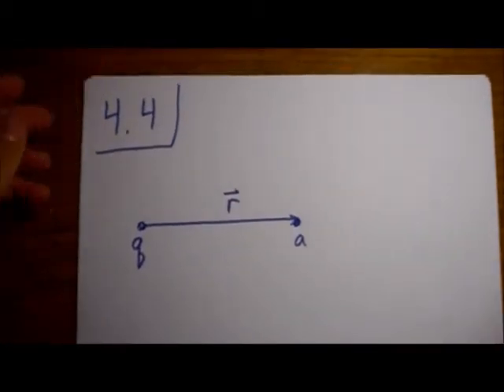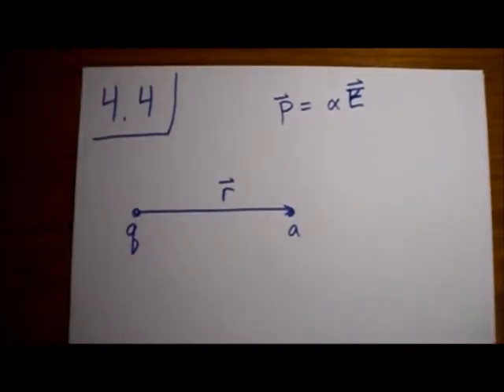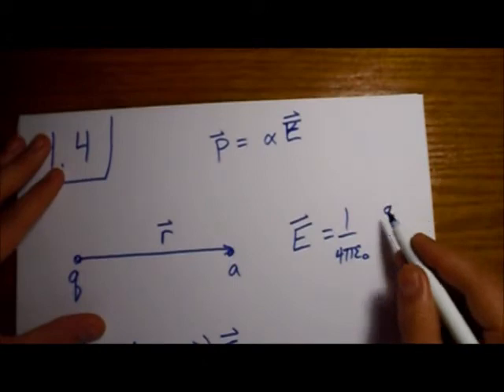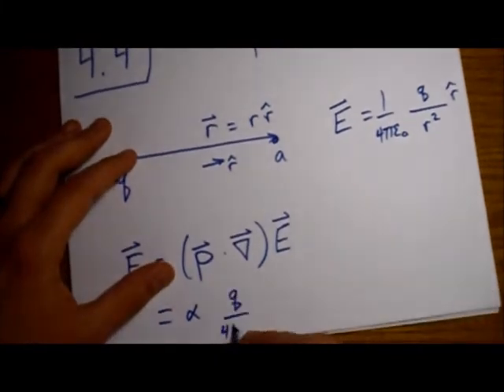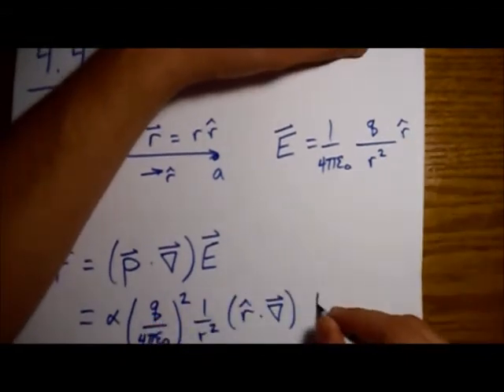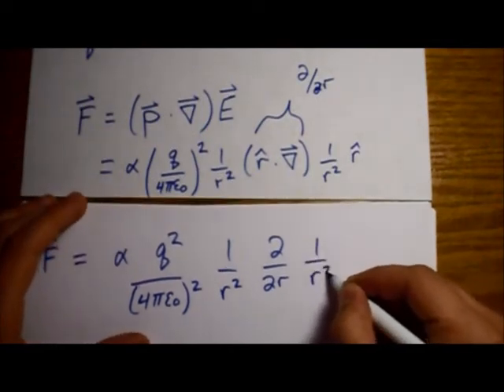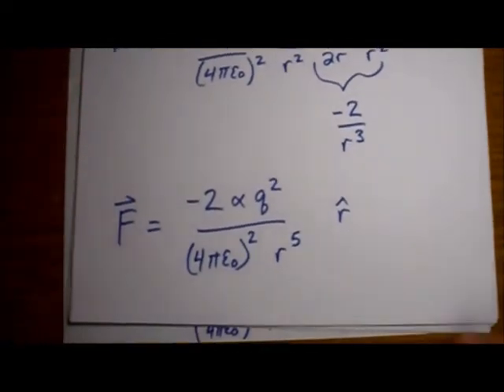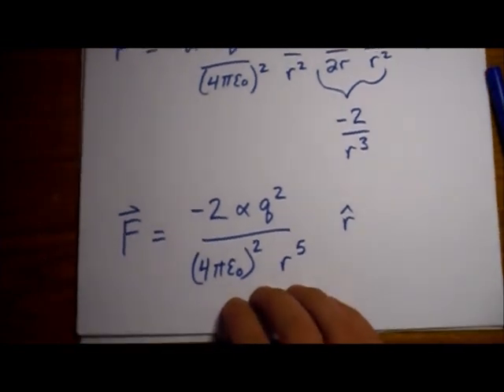Griffiths Electrodynamics Problem 4.4: Force on Atom from Point Charge